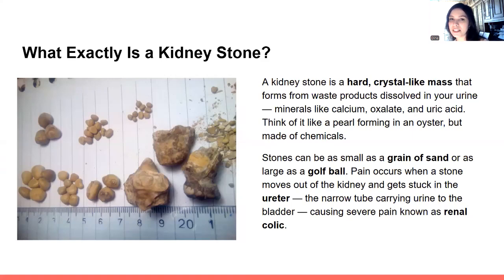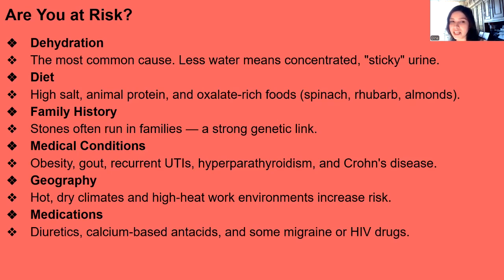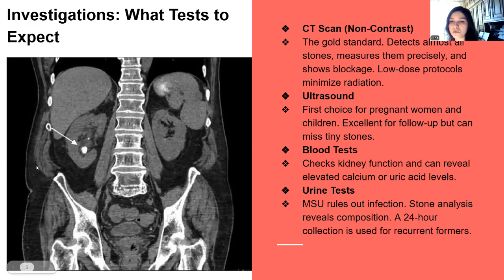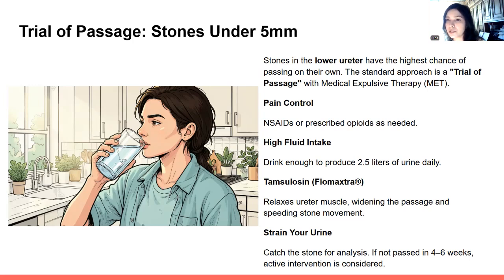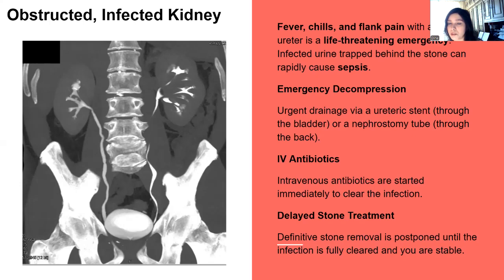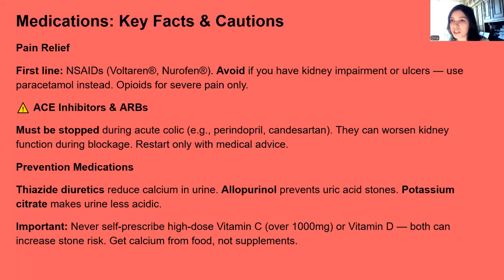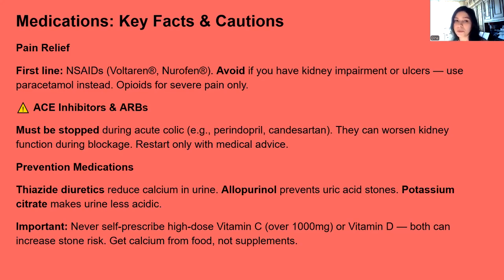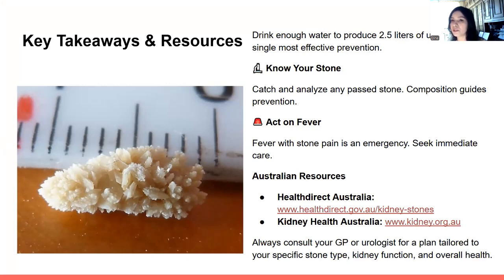Kidney Stones Explained: Symptoms, Emergency Signs & Best Treatments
Description:
A complete patient guide to understanding and managing kidney stones, based on Australian medical guidelines. This video covers risk factors, diagnosis, and a full breakdown of treatment pathways from a trial of passage to ureteroscopy with laser, shock wave lithotripsy (SWL), and PCNL. We also cover the critical medication cautions, including why you must stop ACE inhibitors during acute colic, and the single symptom that makes a stone a medical emergency.